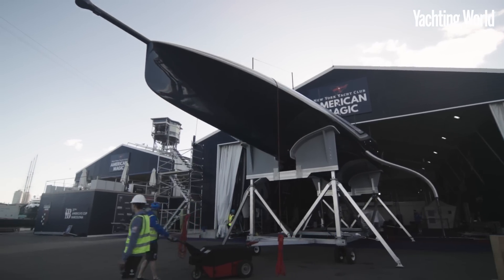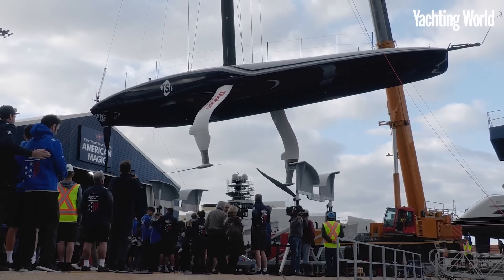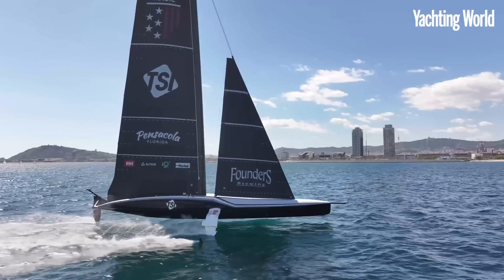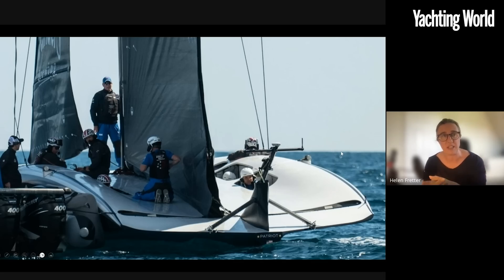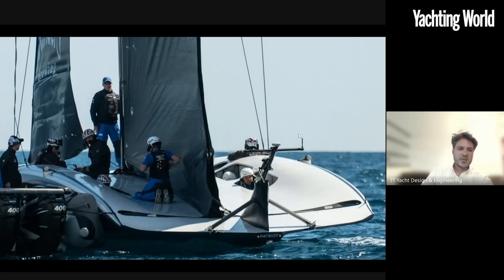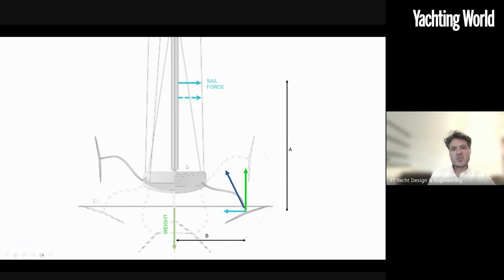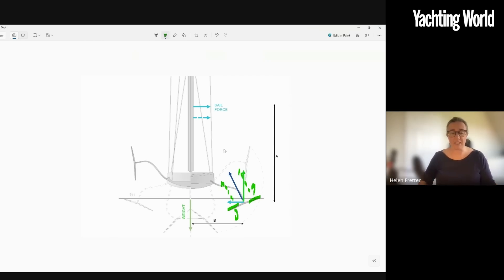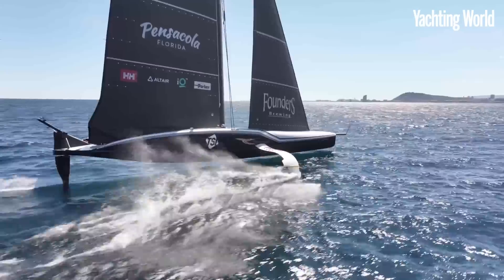American Magic's AC75 'Patriot' | An America's Cup designer's analysis | Yachting World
America's Cup designer, Thomas Tison of Thomas Tison Yacht Design & Engineering, speaks to Yachting World editor, Helen Fretter, about the New York Yacht Club's  America's Cup boat. Will Patriot's radical design choices pay off?